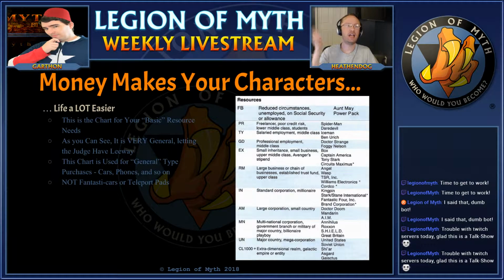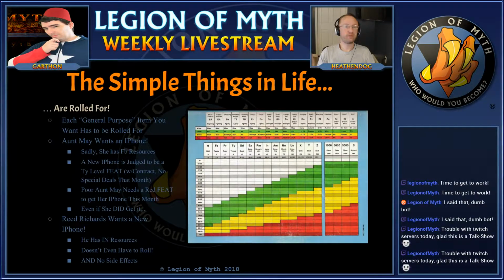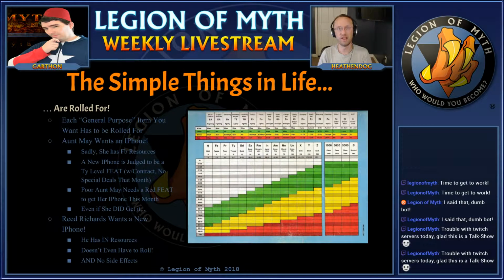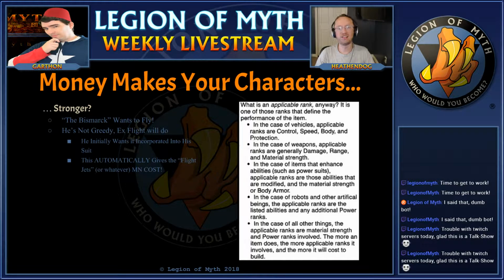What makes Marvel Super Heroes (FASERIP) a must-play for TTRPG fans?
I'm not sure why this was never published back in February 2018. But here is a blast from the past.
Discover why Marvel Super Heroes (FASERIP) is the ultimate RPG for comic book fans, and learn how to fully unleash your inner hero in this classic game.

📅 RPG Die Gest is LIVE every Sunday at 1:00 p.m. Central Time.
📅 Some Rando RPG Livestream is LIVE every* Friday at 6:00 p.m. Central Time.
📅 *Members Only Livestream is LIVE the last Friday of every month at 6:00 p.m. Central Time.

YouTube takes 30%! These others take from 0% to 5%

🎧 Podcasts: You can find Legion of Myth | RPG Die Gest on Spotify, Apple iTunes, Soundcloud, and most major podcasts.